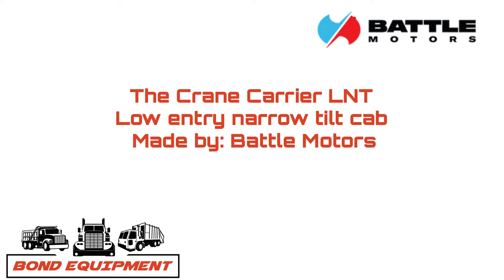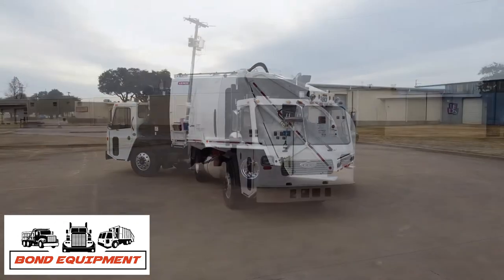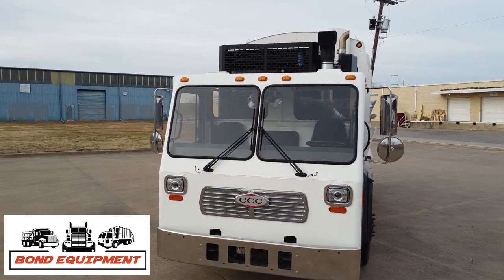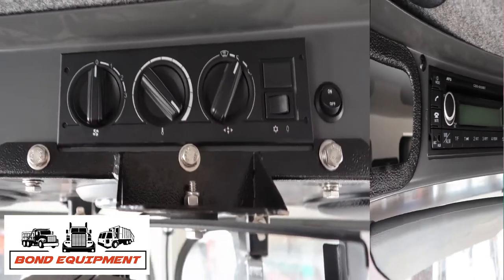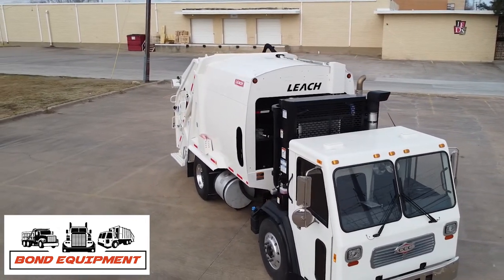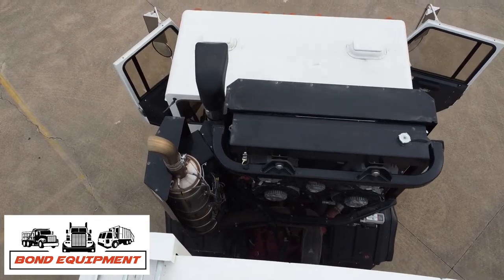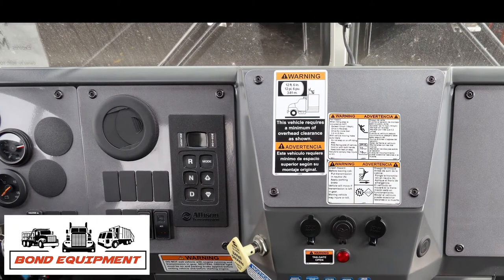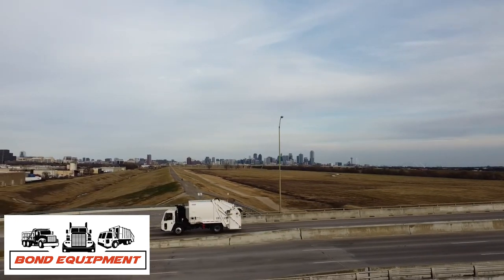CCC LNT From Bond Equipment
The CCC LNT Low entry narrow cab made by Battle Motors